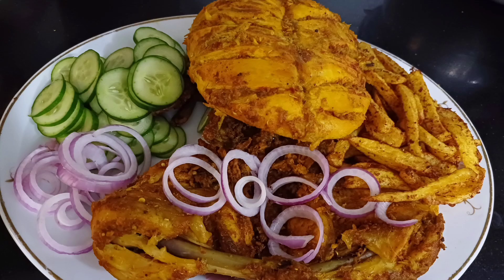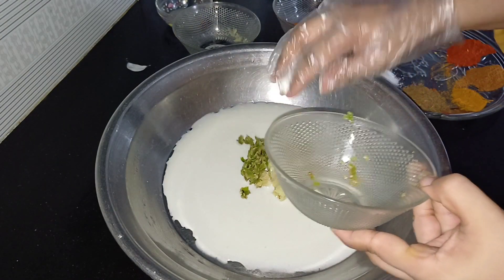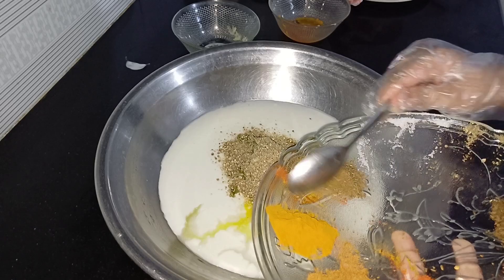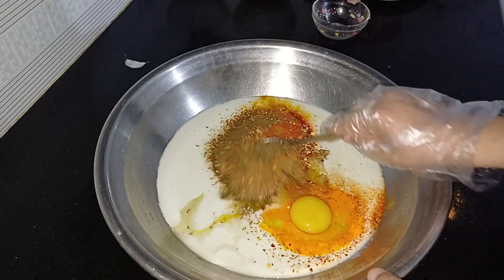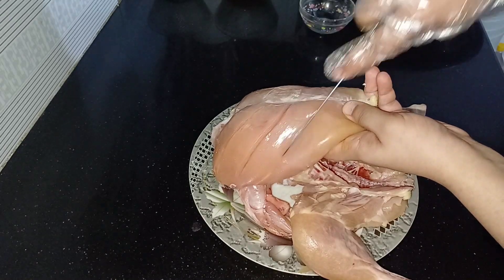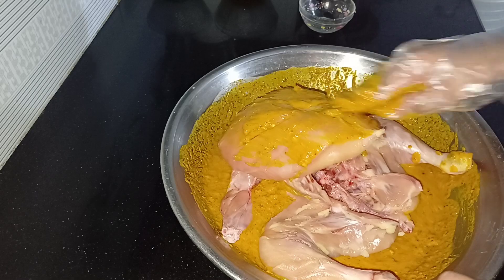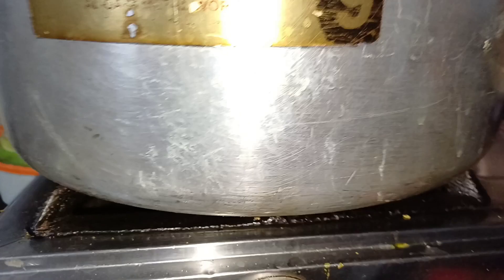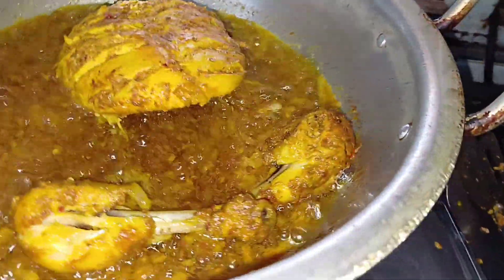Traditional Lahori Chargha: Whole Chicken Roast Recipe | Steam & Fry Instructions| Nutritionist_Pro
Unlock the secrets to making an authentic Lahori Chargha right at home with this detailed recipe. Perfect for anyone searching for a Chargha chicken recipe or a traditional whole chicken roast.

Chargha Recipe:
This video guides you through preparing a classic Chargha using a rich marinade that includes garlic ginger paste, yogurt, salt, red chili powder and flakes, green chili paste, egg, turmeric powder, tikka powder, cumin seed powder, lemon juice, dried coriander powder, yellow food color, and garam masala powder. After deep cuts on the whole chicken, coat it generously with the marinated mixture. Steam the chicken for 30 minutes to lock in all the flavors, then finish by frying it for 15 minutes to achieve a crispy, golden exterior.

Whether you’re cooking for a special occasion or a family dinner, this recipe for Lahori Chargha will surely impress. Follow along and bring the taste of Pakistani street food to your kitchen.